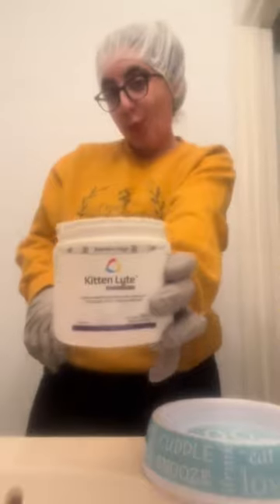How to treat Ringworm!